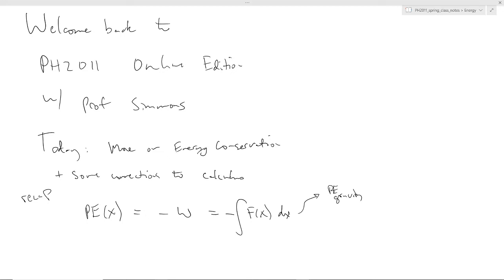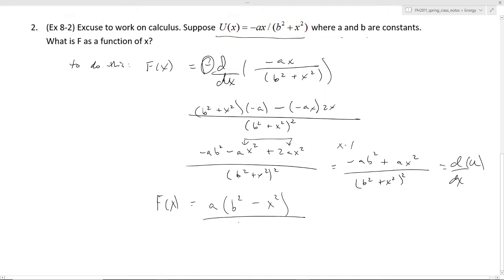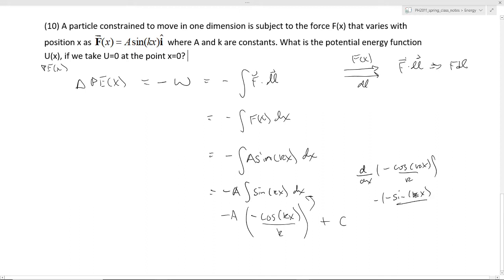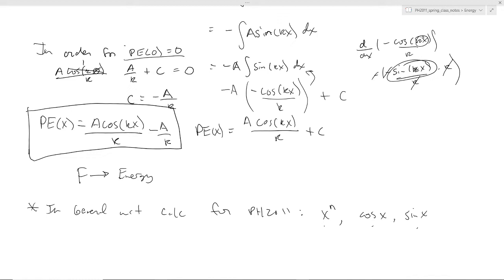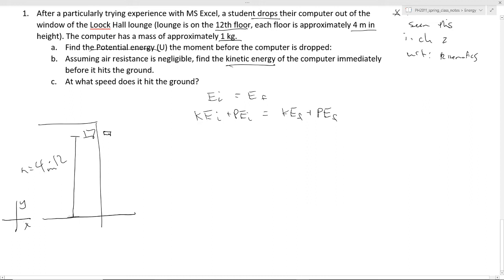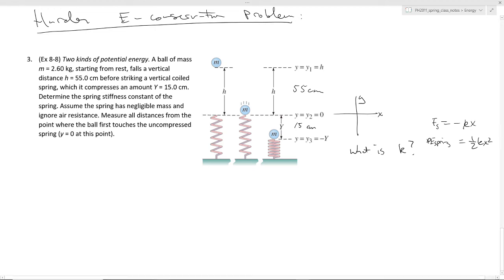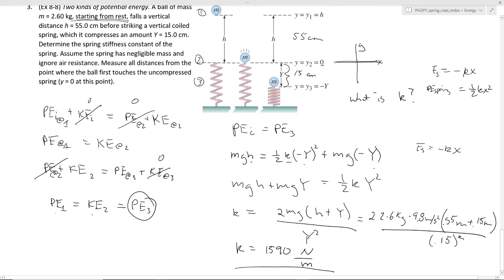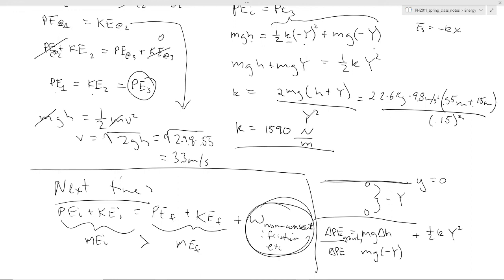Simmons PH2011 Online Lecture 17b 2020.4.29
Example energy conservation problems, calculus connections